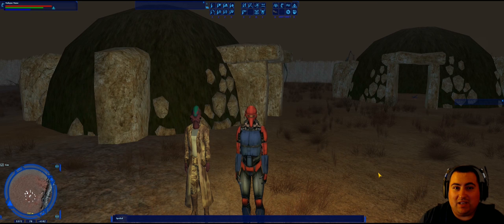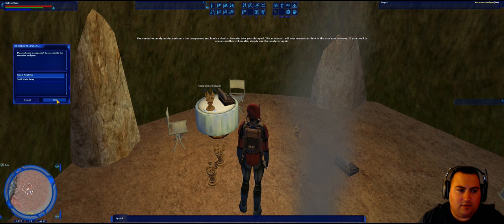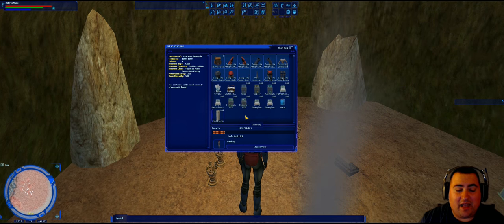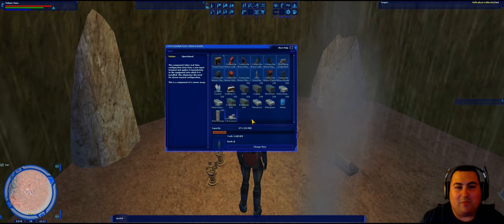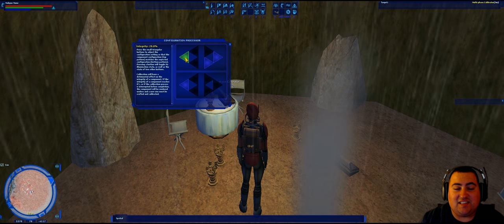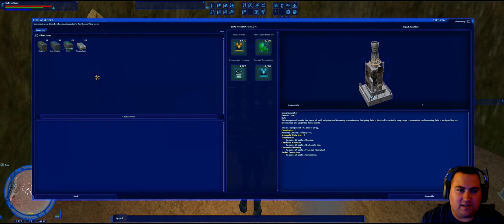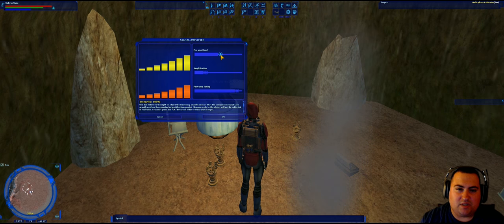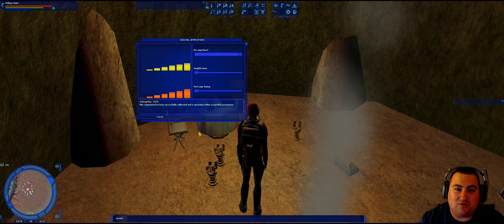SWGEmuEdu - Ep.196 - Jedi Village Phase 1: Crafting Assembly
Help Quharek by repairing the Village's sensor array to unlock the Crafting Mastery: Assembly Force Sensitive branch in this Phase 1 Village quest!

Updated/Corrected Info:
Required Resource Values:
Solid State Array: 100 Extrusive Ore, 10 Nabooian Water, 20 Polymer, 10 Copper
Signal Amplifier: 70 Copper, 20 Carb Ore, 25 Tal Fiberplast, 20 Aluminum
Gyroscopic Receiver: 50 Yavinian Wind, 20 Lub Oil, 45 Steel, 20 Copper
Configuration Processor: 50 Rori Fiberplast, 30 Copper, 40 Aluminum, 15 Copper Match the patterns